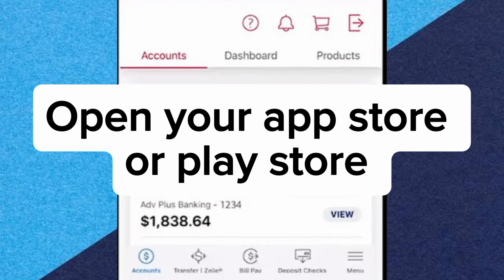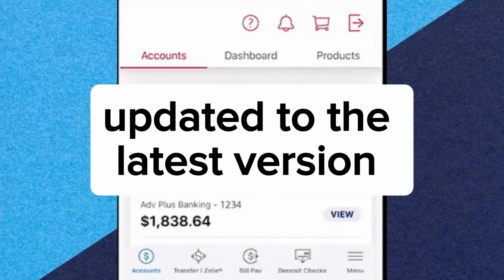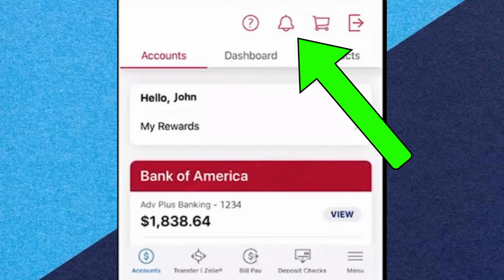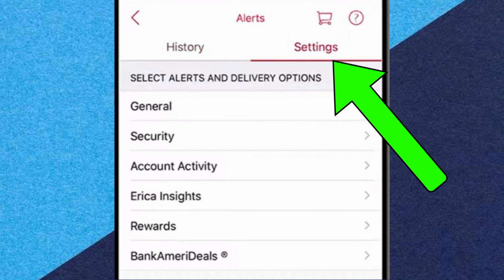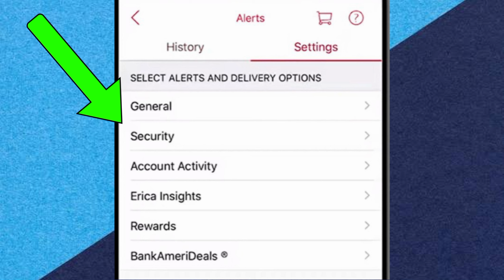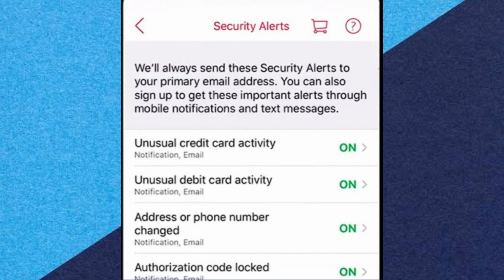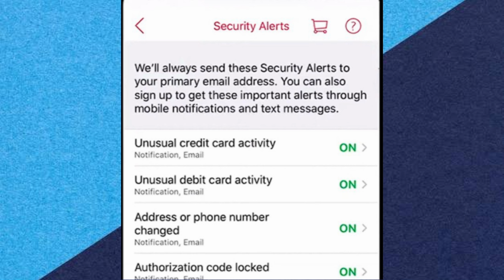How to Turn On Notifications on Bank of America App 2025 (EASY GUIDE)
Want real-time alerts for your Bank of America transactions? In this quick tutorial, you'll learn how to turn on notifications in the Bank of America app, so you can stay on top of deposits, withdrawals, low balances, and more.

We’ll cover:

How to enable account alerts and push notifications
Choosing which types of notifications you want (transaction alerts, balance updates, etc.)
Adjusting notification preferences for email, text, or in-app alerts
Troubleshooting if notifications aren’t working

💡 Works for:

Bank of America mobile app (iOS & Android)
2025 version of the app with updated interface